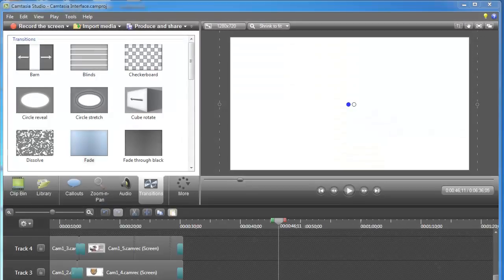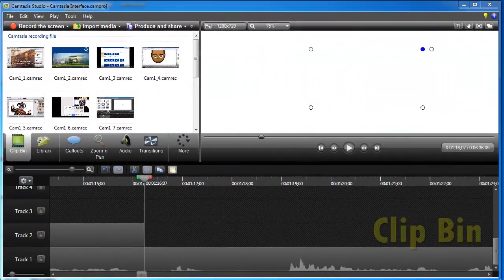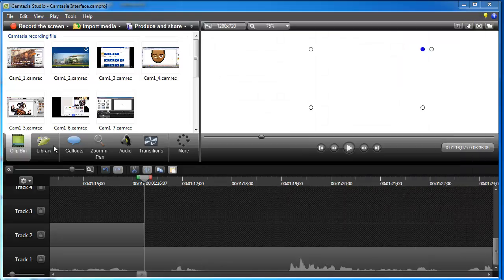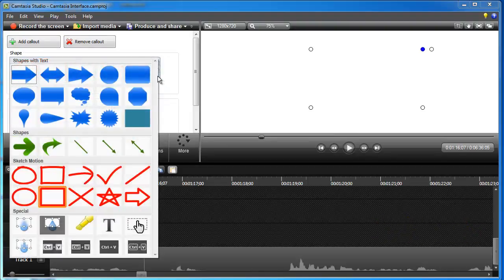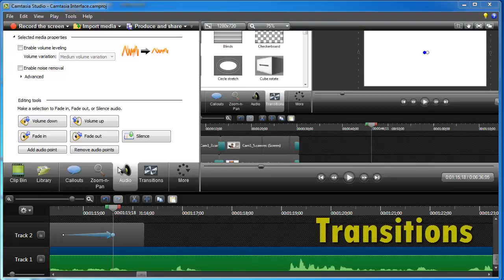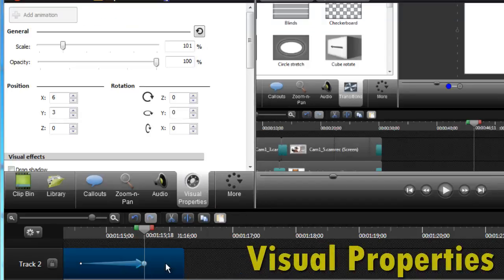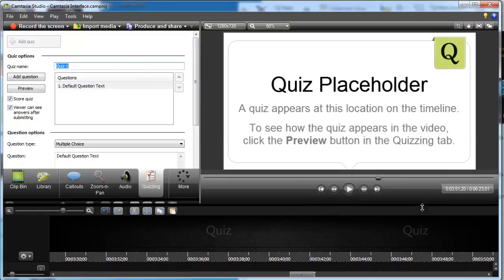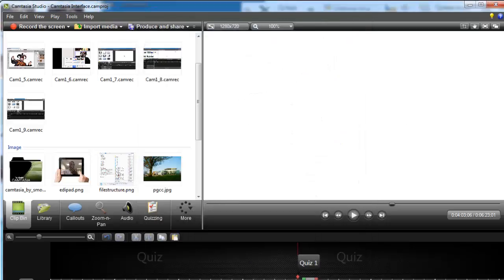Camtasia Interface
Intro to using Camtasia.